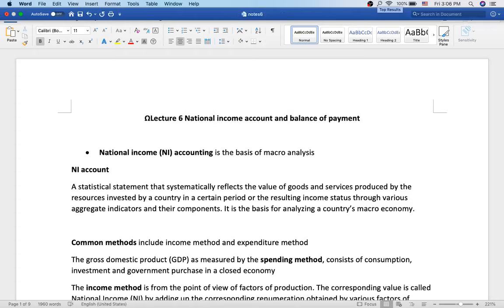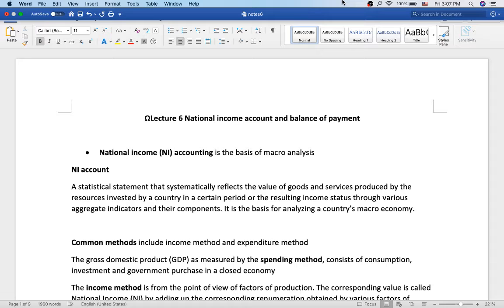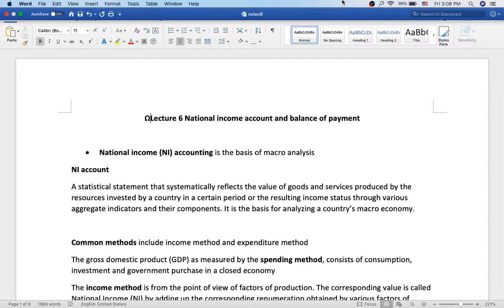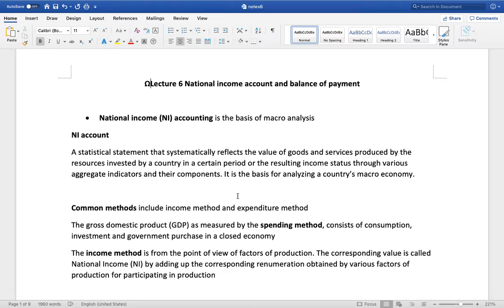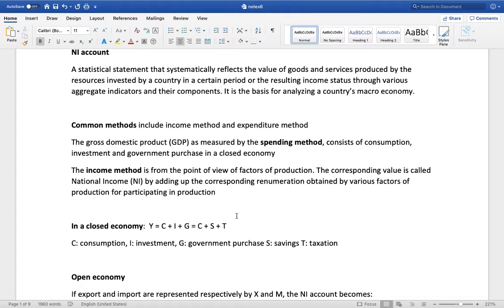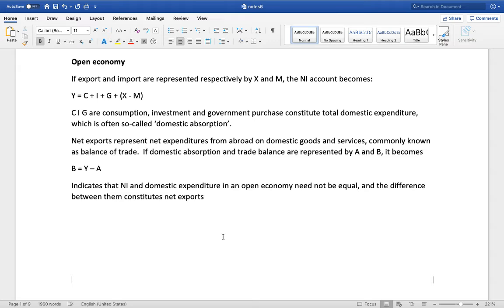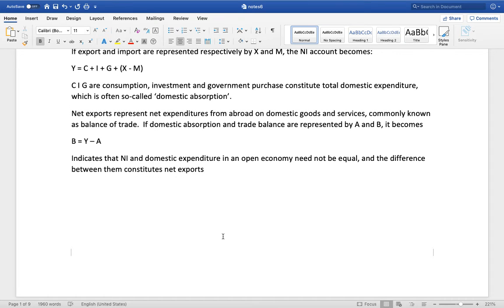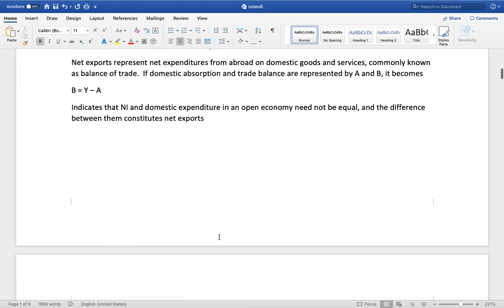IEL6-1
This is the definition of National income